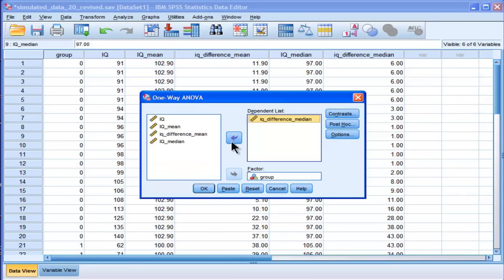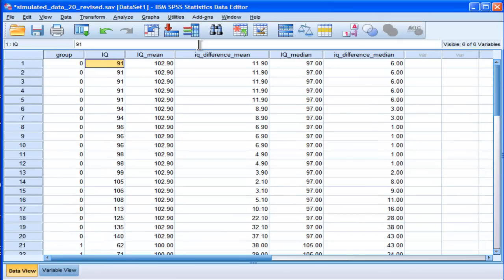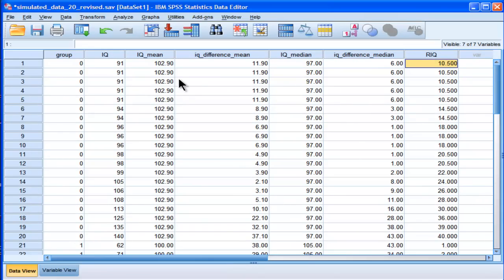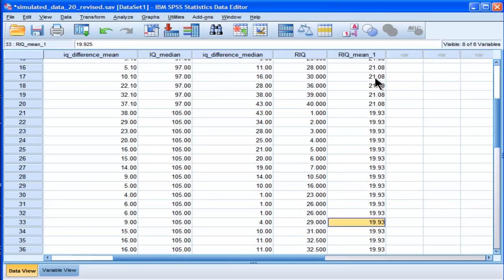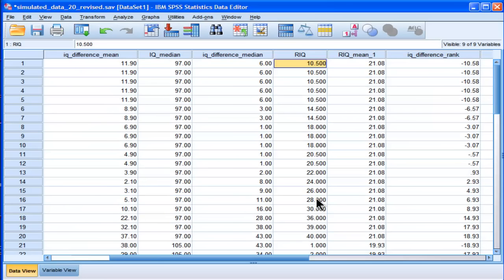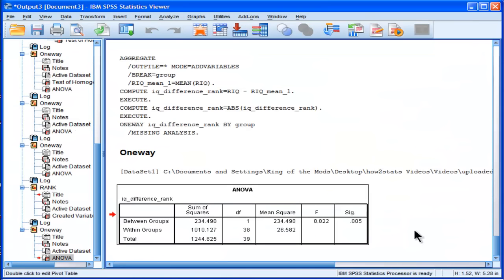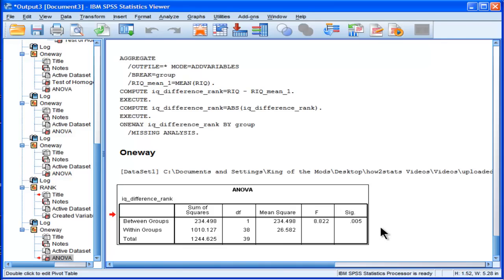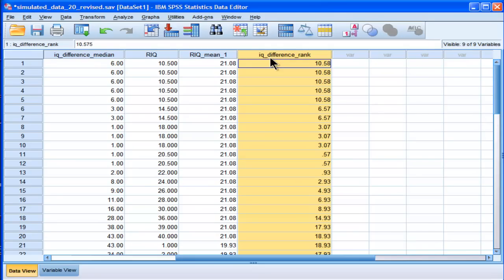Levene's test - SPSS (part 3)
I demonstrate how to perform and interpret *three* different Levene's tests within SPSS. The "regular" Levene's test available through the ANOVA procedure, as well as two versions of Levene's that are robust to non-normal distributions and unequal sample sizes. The first robust Levene's test is known as the Brown-Forsythe test. The second robust test is known as the nonparametric Levene's test, which is based on ranked data.

To reference the second robust test:

Nordstokke, D. W., & Zumbo, B. D. (2010). A new nonparametric Levene Test for Equal Variances, Psicologica, 31, 401-430